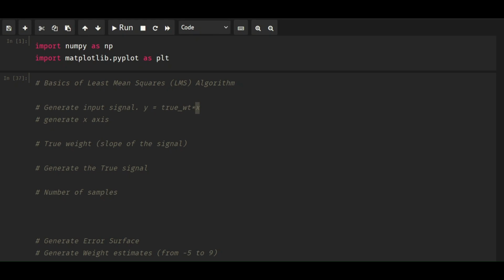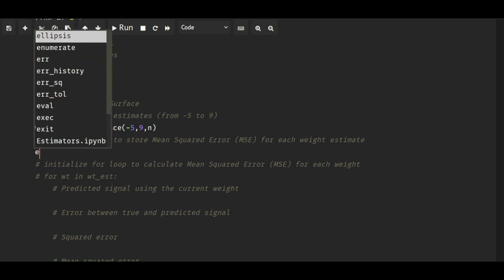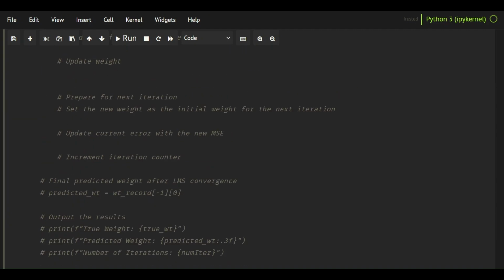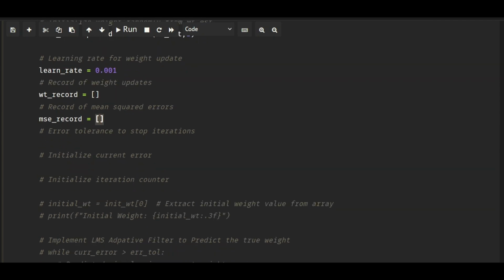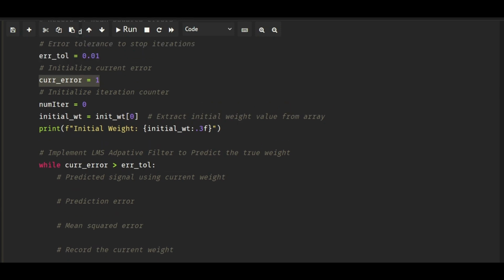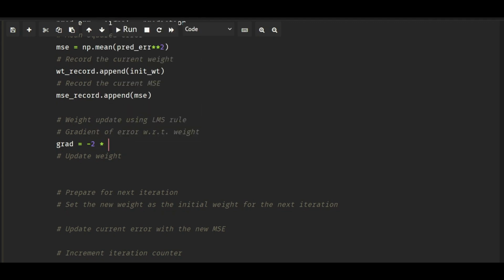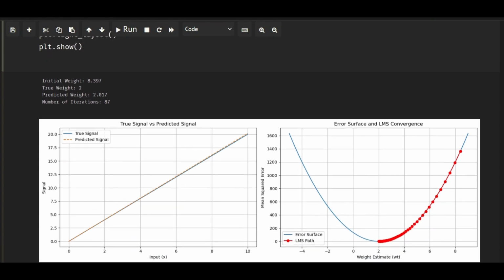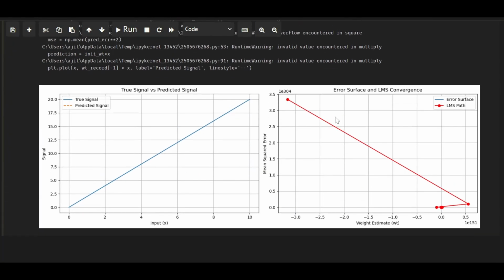Part2: Adaptive LMS Filter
In Part 1, we covered the theory behind the LMS adaptive filter and explored its applications. Now, it's time to get hands-on with some live coding in Part 2.

In this session, we're going to implement the LMS algorithm from scratch in Python to solve a fundamental problem: predicting the true weight—or slope—of a linear function. Here's the challenge: we know the input
x, but the true weight is hidden. Our goal is to use the LMS adaptive filter to estimate this true weight as accurately as possible by minimizing the error between our predicted output and the actual signal.

In this live coding demo, we'll break down each step of the LMS algorithm, from initializing our variables to updating the weights iteratively. You'll see how the filter adjusts in real-time to hone in on the correct weight, showcasing the power of adaptive filtering in action.

By the end of this part, you'll not only understand how the LMS algorithm works under the hood but also how to implement it in Python to solve similar problems. So, fire up your coding environment and let's dive into predicting the true weight with LMS!